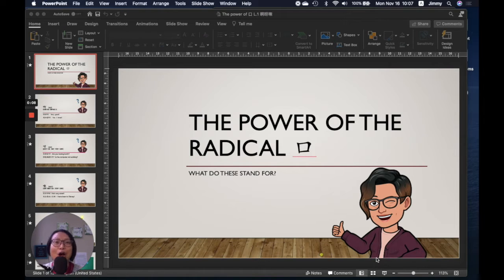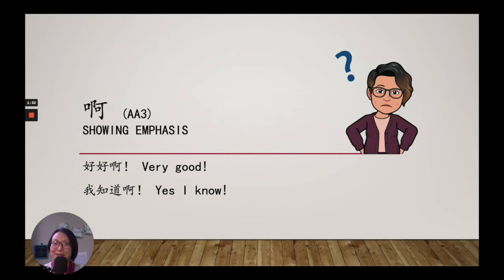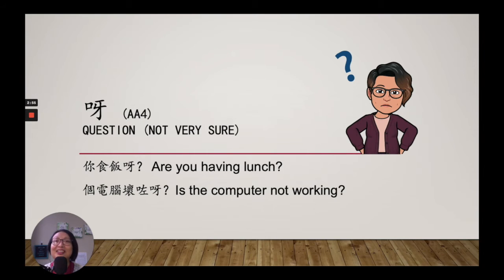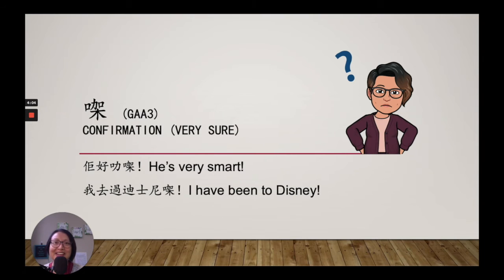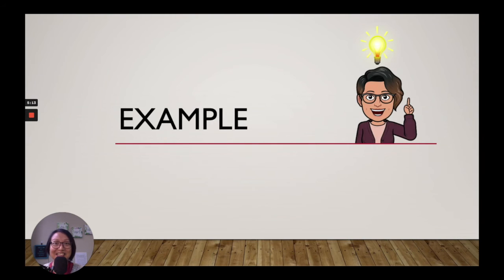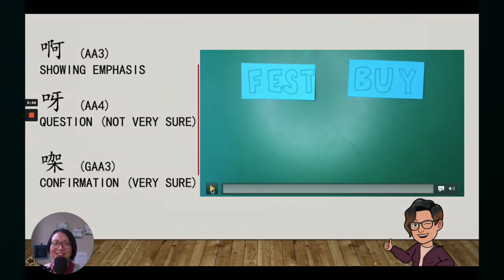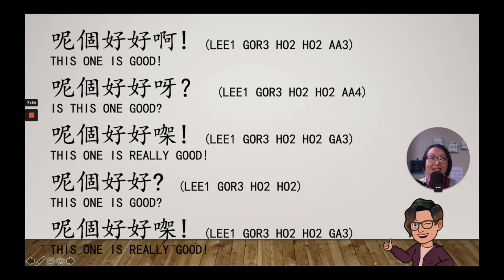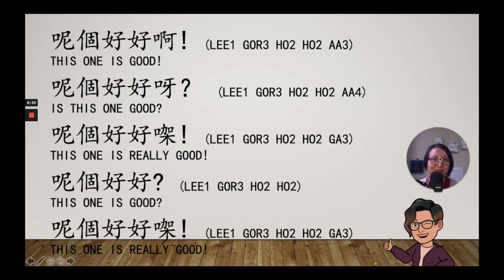May Chan lo see - The power of 口 L 1 啊呀㗎